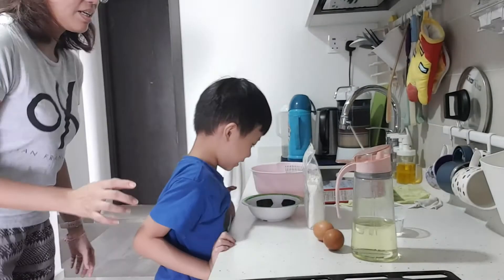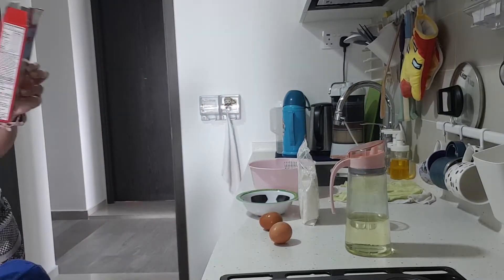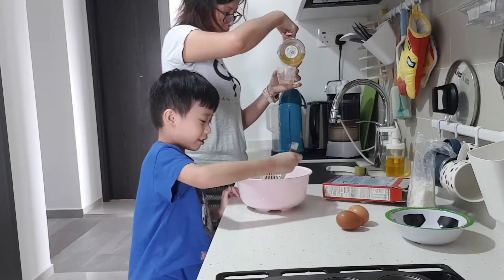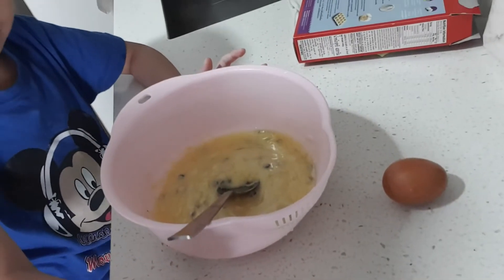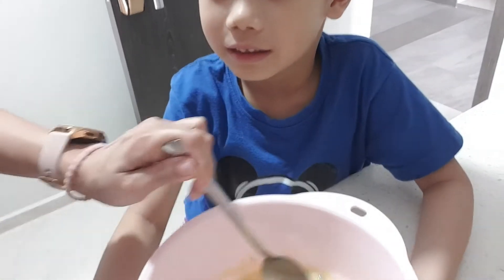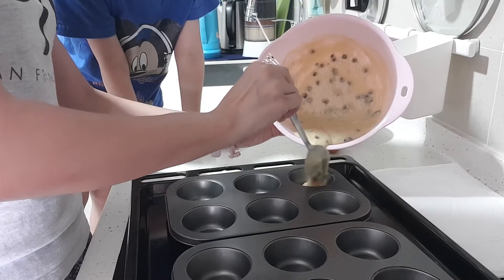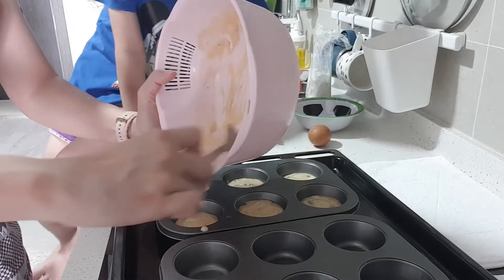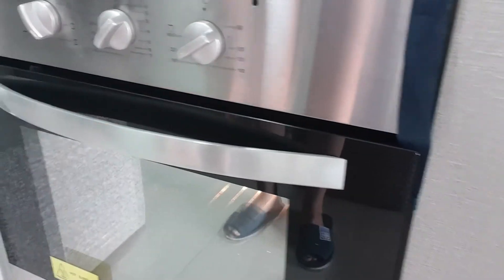Muffin Making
Video how to make simple Muffin